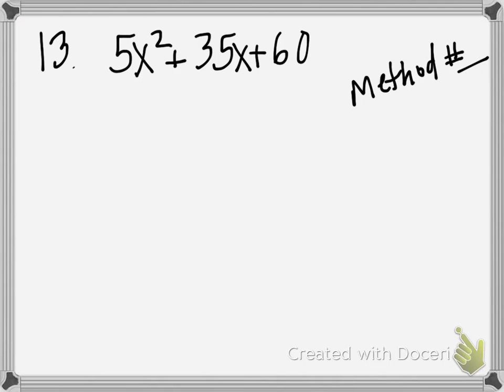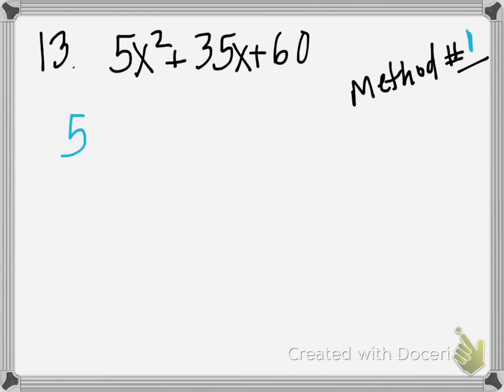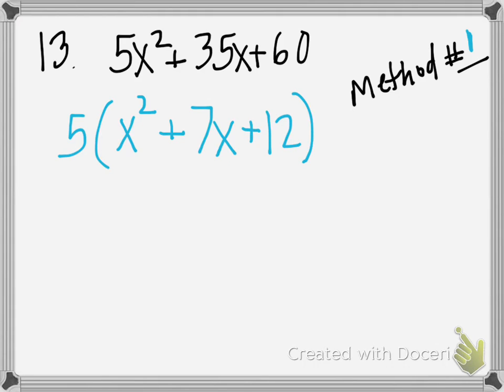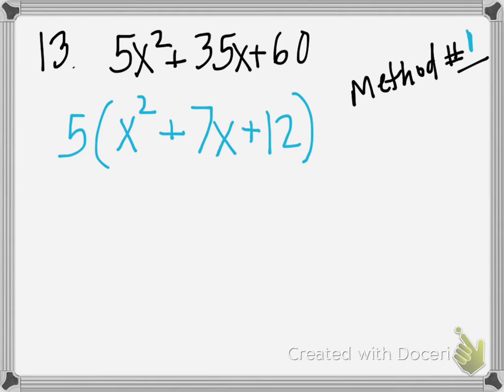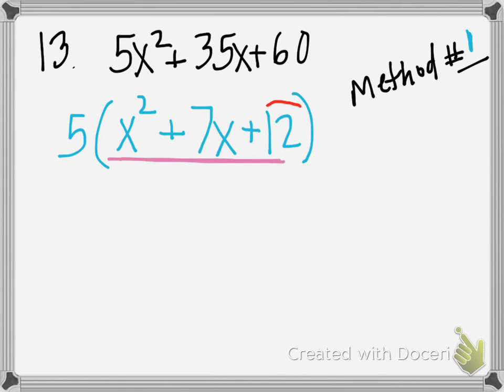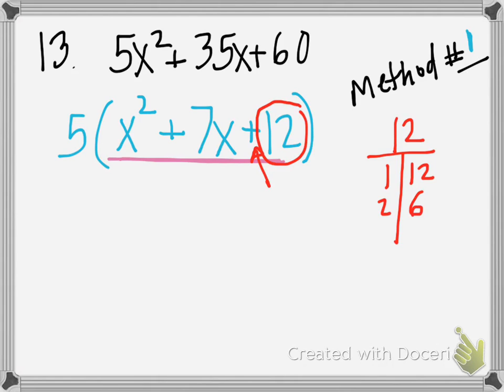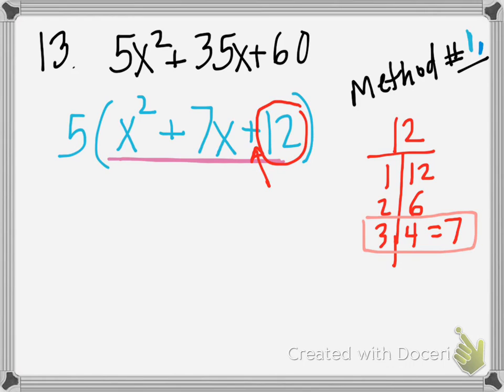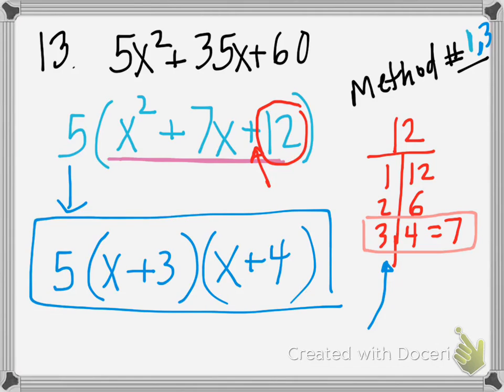Polynomials and Factoring study guide # 14